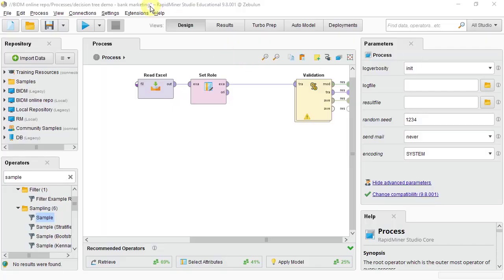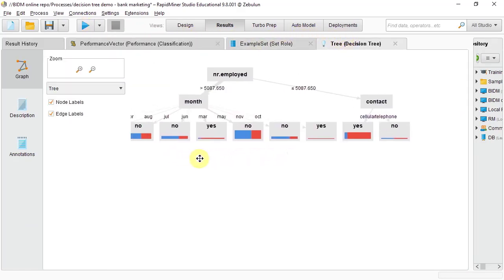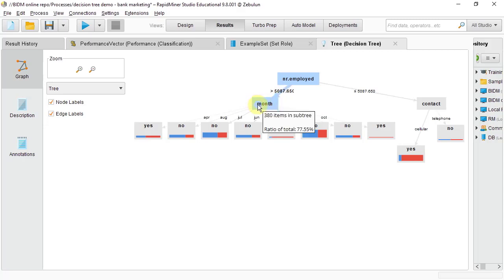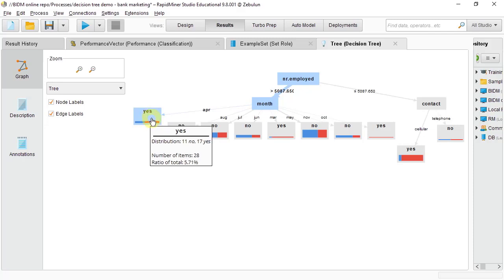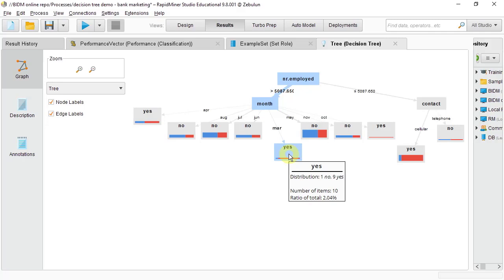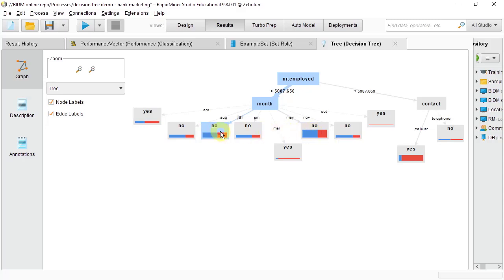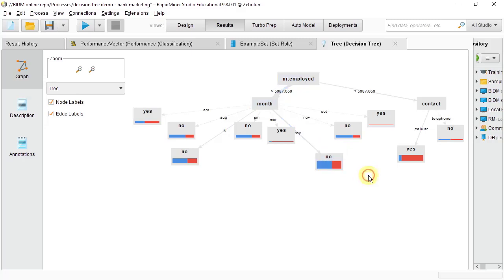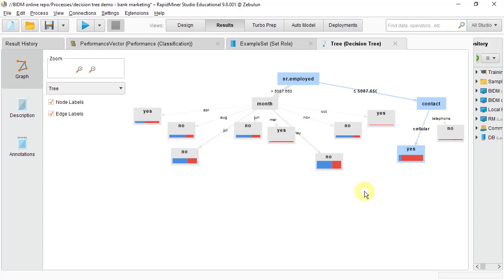Interpret a Decision Tree in RapidMiner - Classification - Business Intelligence with Data Mining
This video shows how to interpret a decision tree in RapidMiner for managerial action. Interpretation is different from evaluation--this video does not cover how to determine or use evaluation measures such as accuracy (I cover that in another video it rather focuses on how to understand what the decision tree means in terms of real-world application. Although this video uses RapidMiner, its principles should be applicable to any analytics software that produces decision trees.